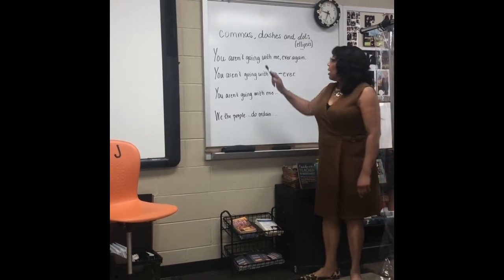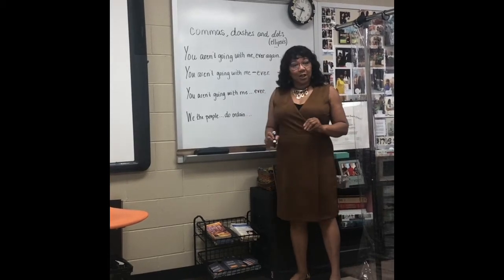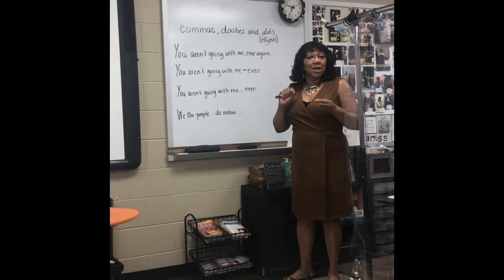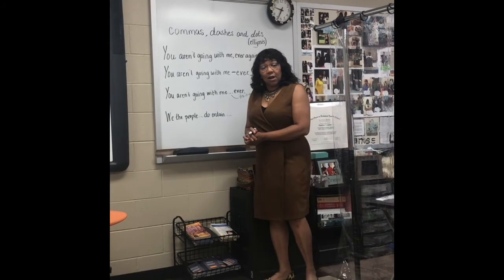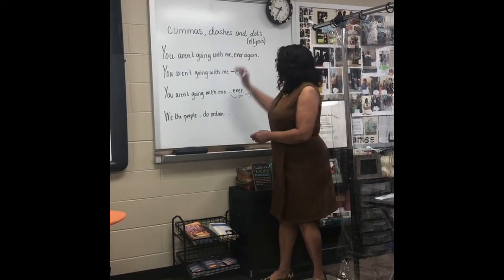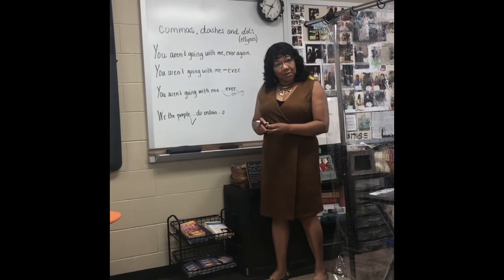Grammar Lesson - Commas, Dashes and Dots